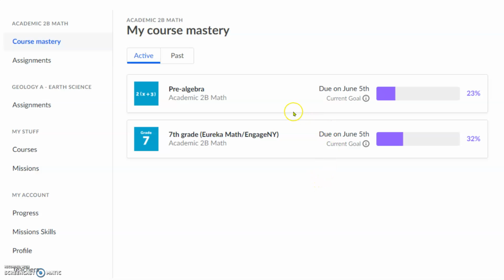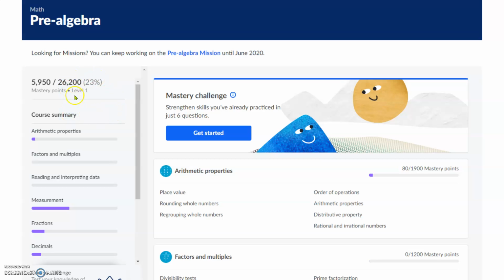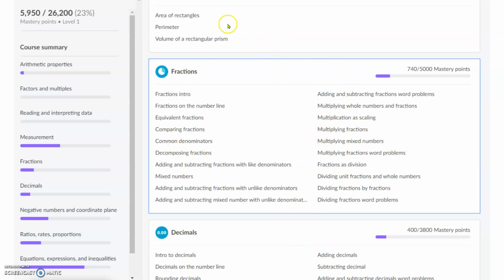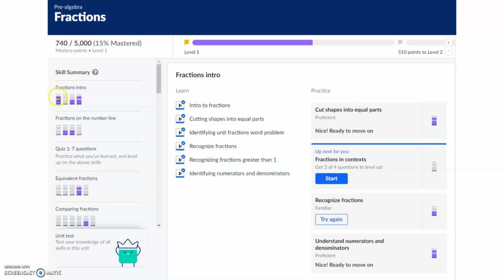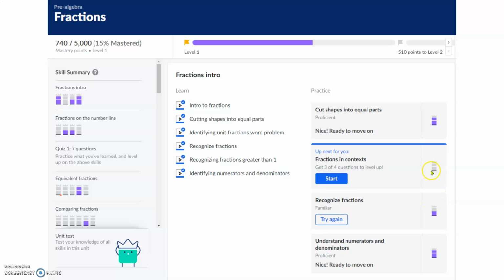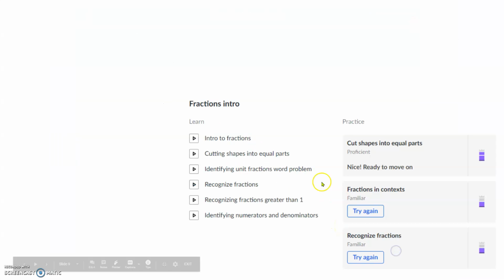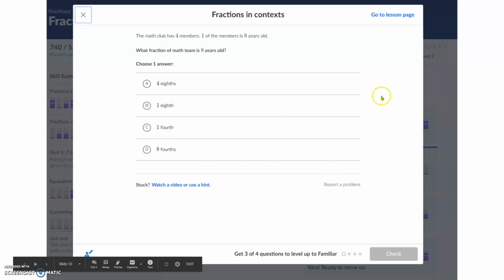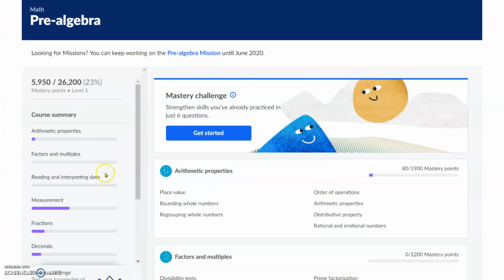Khan Academy Completion: Option 2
Your second option for completing your Khan Academy assignments for this semester.